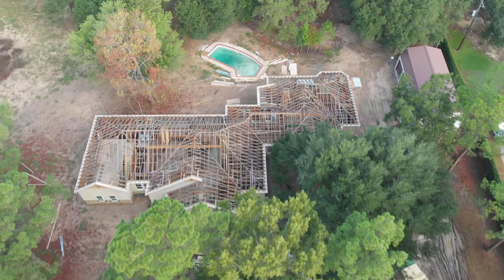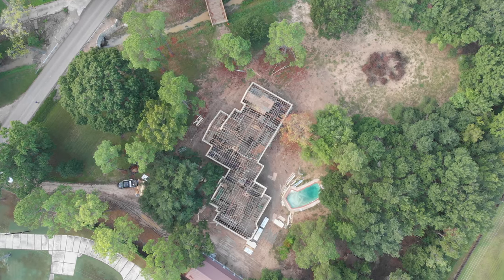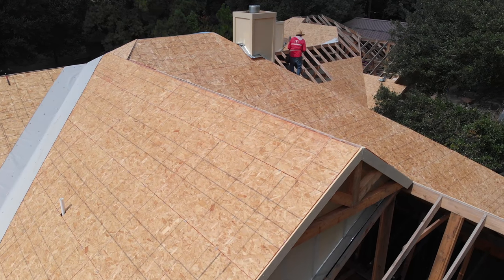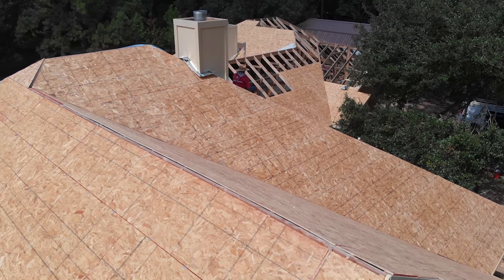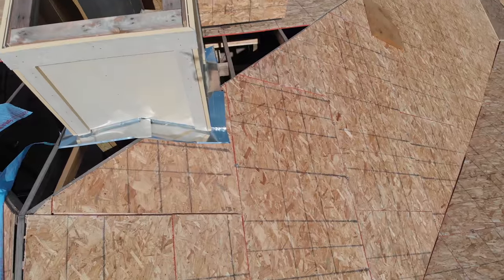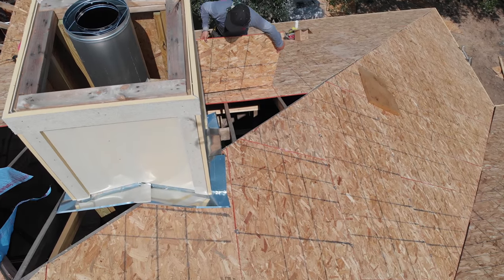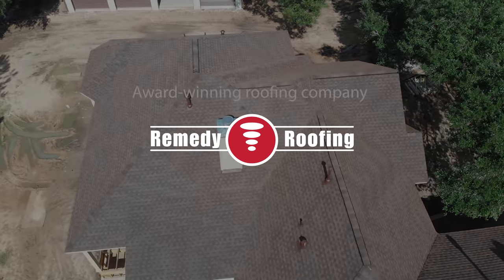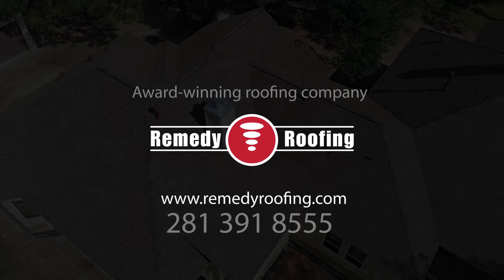New Roof Construction in Katy, Texas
At Remedy Roofing, we are not only experts at roof repairs and re-installs, we are also experienced in constructing new roof installations. On this home in Katy, Texas, project manager Jason Perez and his Remedy crew recently installed the decking, underlayment and a GAF Timberline HD Lifetime roofing system.